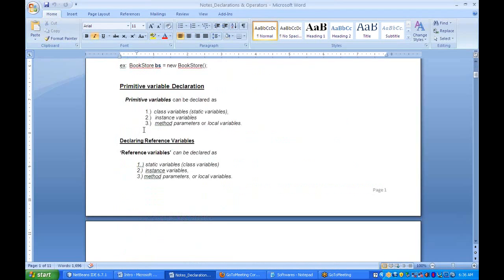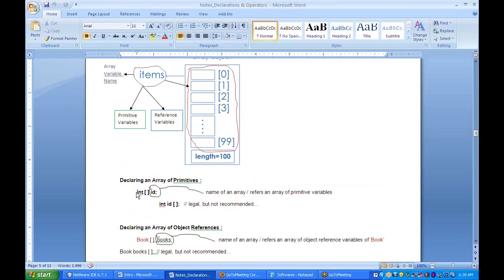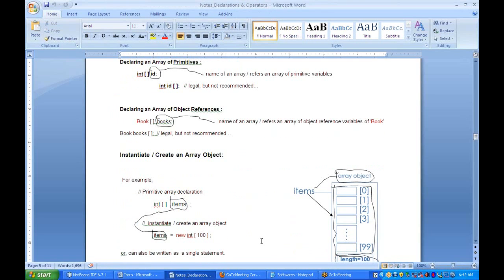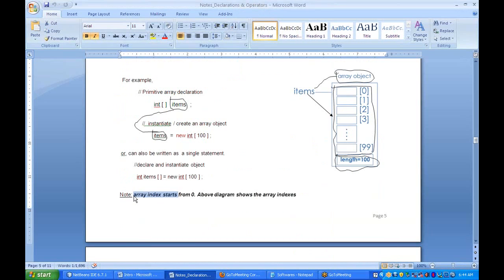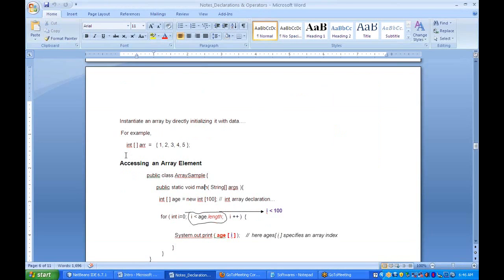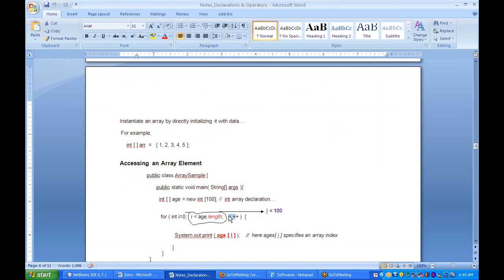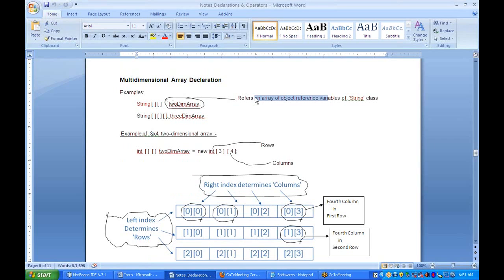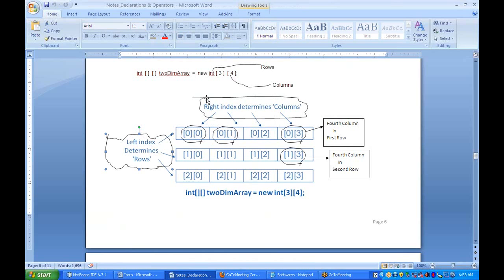Java Classes - Java Arrays Tutorial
This is the demo video of Java Programming Tutorial.